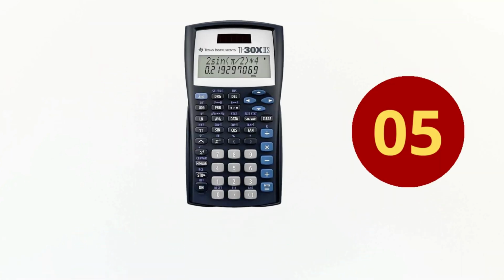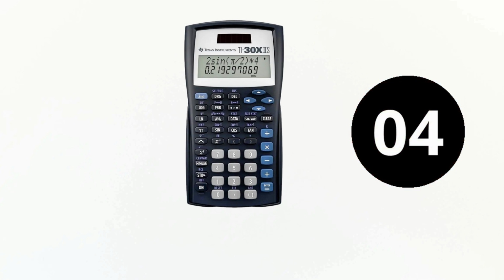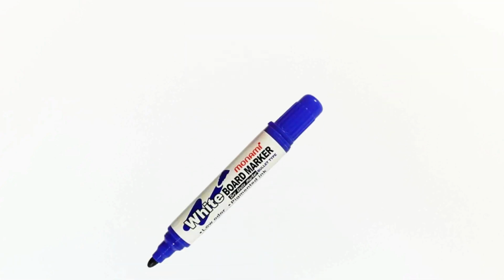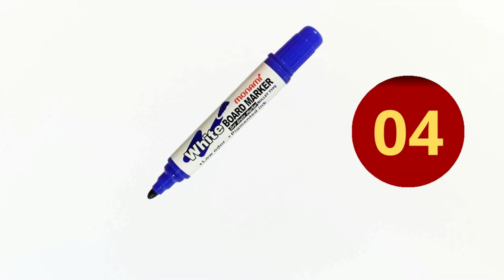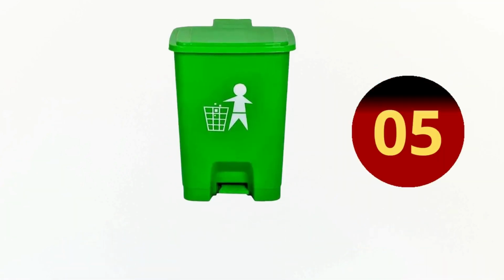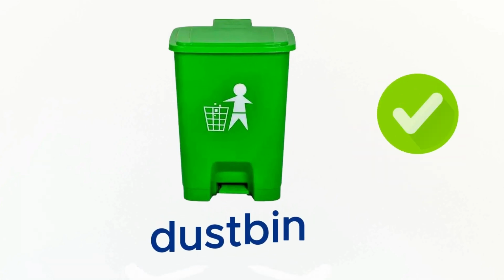Elementary Fun Learning Classroom Objects! | Classroom Vocabulary for Kids | Part 2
Elementary Fun Learning Classroom Objects! | Elementary Level Classroom Vocabulary for Kids | Part 2

📚 Can you name these common school supplies? This is a great way to boost your English learning and is perfect for English for beginners. It's a fun kid's learning video to improve your English vocabulary!

Classroom objects PART 2 helps kids and beginner learners continue learning classroom items in English in a fun and easy way. It is for ESL students and beginners learning basic English vocabulary.

📚 This video covers the following classroom objects:
16. Pencil case
17. Pencil sharpener
18. Blackboard
19. Whiteboard
20. White chalk
21. Colored chalk
22. Whiteboard marker
23. Paint
24. Paintbrushes
25. Globe
26. World map
27. Calculator
28. Clipboard
29. Bulletin board
30. dustbin

✨ This classroom vocabulary video is perfect for:
• ESL for kids
• Beginner English learners
• Preschool and kindergarten students
• Classroom teaching and homeschooling

1. Teaching and learning resources and homeschooling

2. Christian homeschool curriculum

3. Discounted website hosting